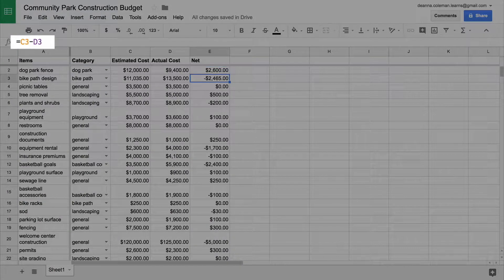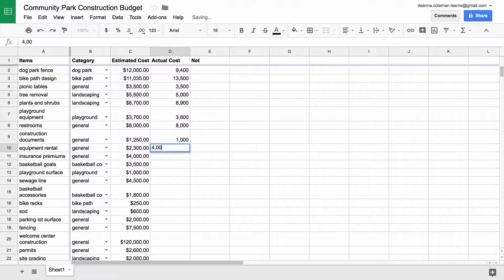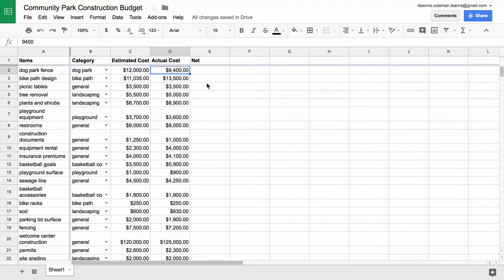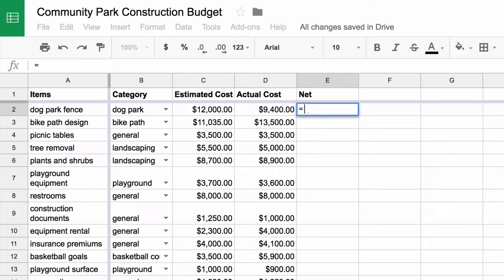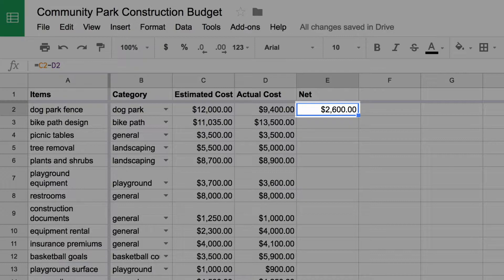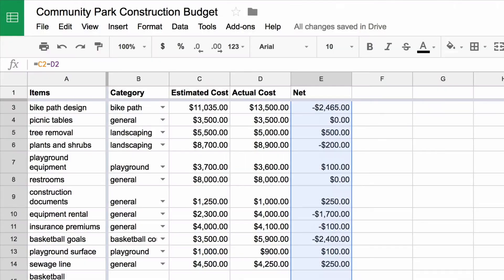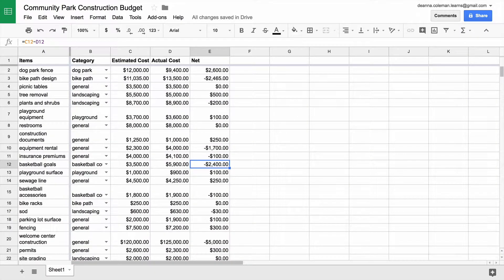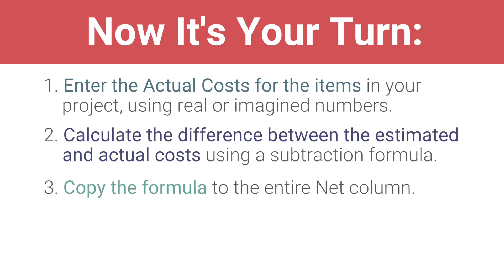Compare Expenses to Cost Estimates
In this video, you'll learn how to use formulas to calculate project expenses. You'll also learn how to format the expenses as currency.

0:00 - Use formulas to understand your project's financial status
0:21 - Fill in the actual cost column with numbers and format them as currency
1:06 - Use a formula to determine the difference between estimated and actual costs
1:34 - Enter your formula in your net cost column
2:46 - Check that your formula copied correctly
3:06 - Format the numbers in the net column as currency
3:36 - Recap: Enter actual costs and use a formula to calculate net costs